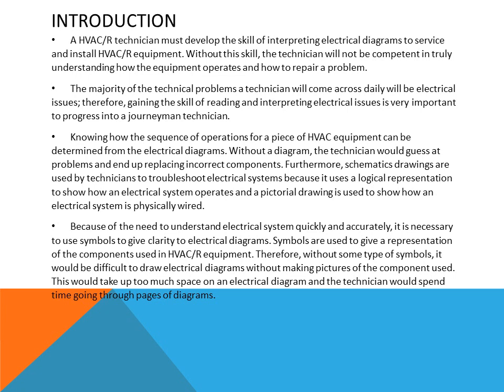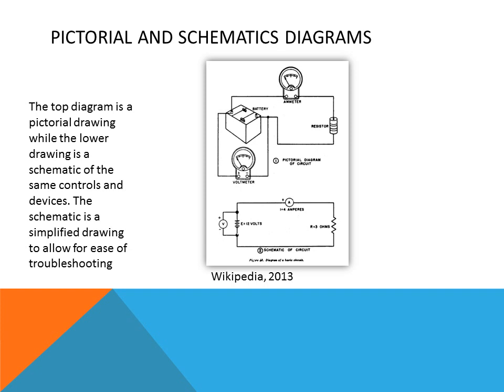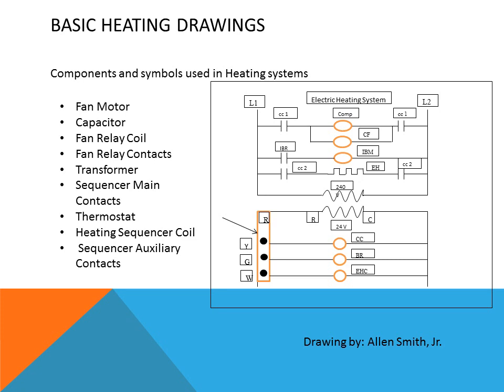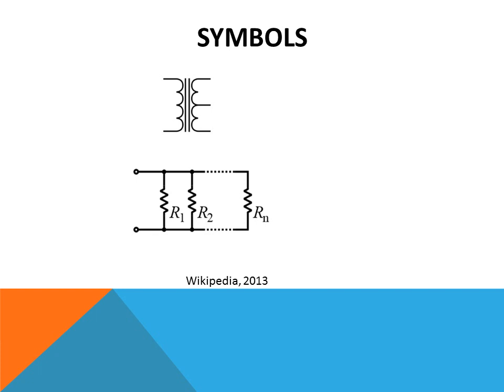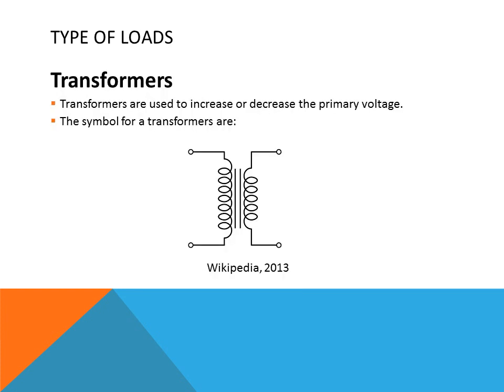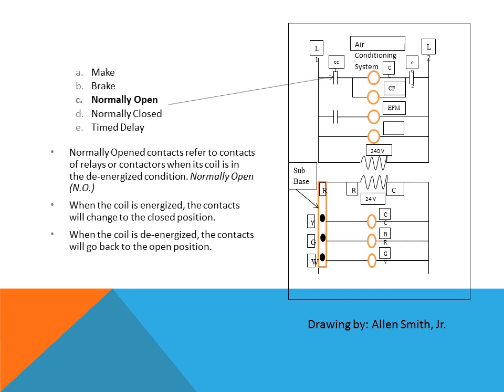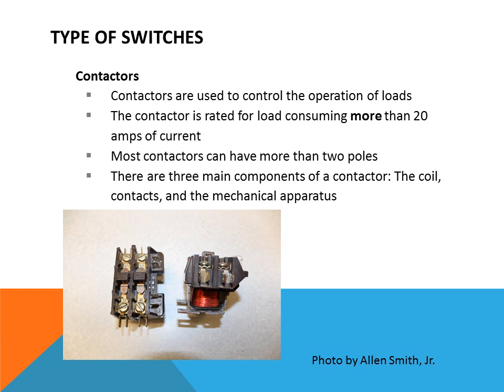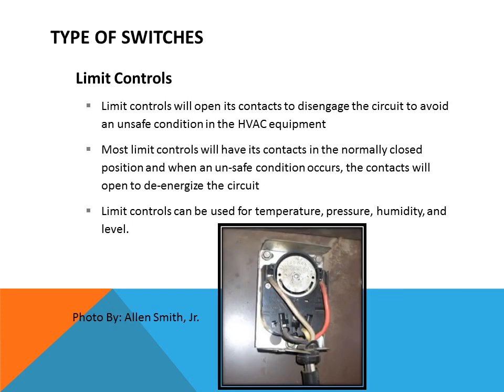HET 194 Wk 13 and 14